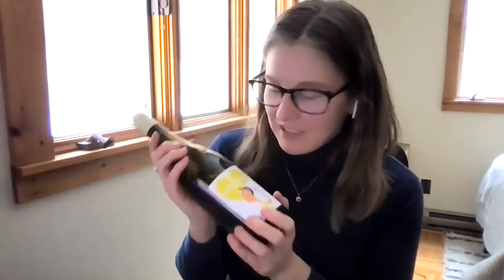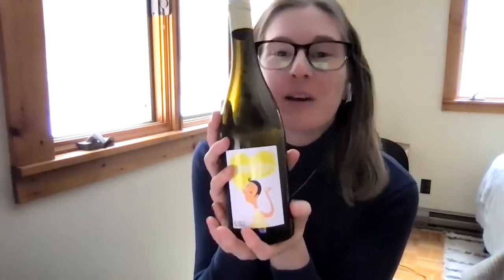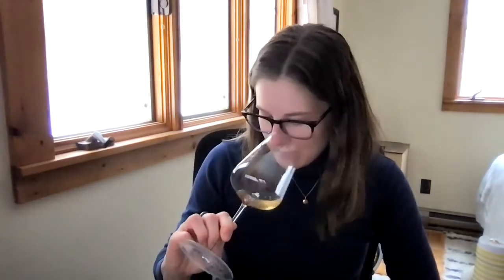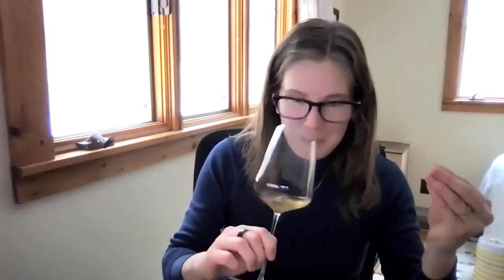Cádiz Amorro Blanco - Bodega Vinificate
Palomino Fino grown organically from two different vineyards in Chiclana de la Frontera's "Pago de Marquesado." Bottled unfined and unfiltered, with little to no S02. A hazy white with coastal undertones and gentle minerals.

Tasting Notes: Minerals with lemon, pear, salinity, and honey.

Pairing Suggestions: Seafood, Ibérico Ham, Smoked Salmon

Andalucía, Spain
Type: White
Vintage: 2019
Sulfur: Minimal
Varietal: Palomino Fino
Alcohol: 11.3%
Production: Organic
Style: Glou Glou